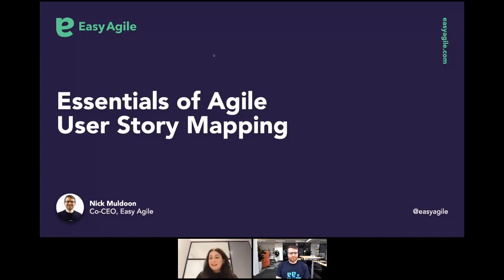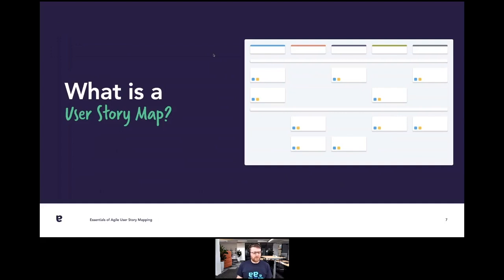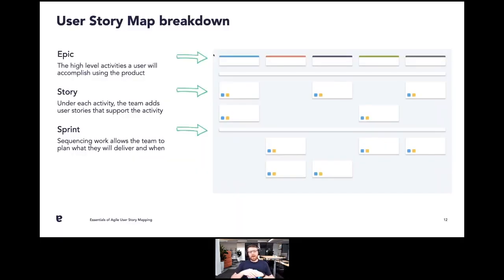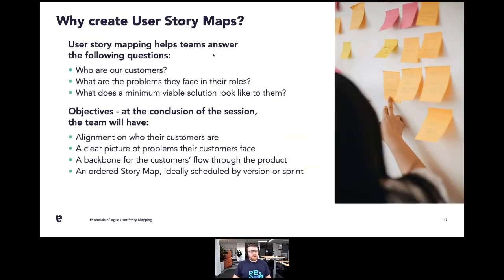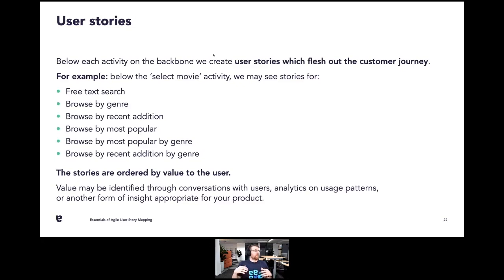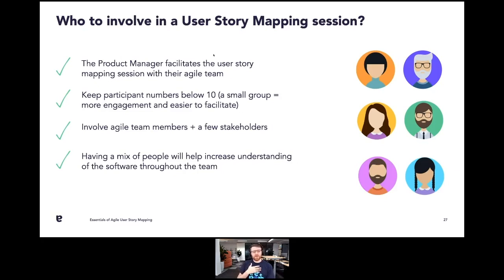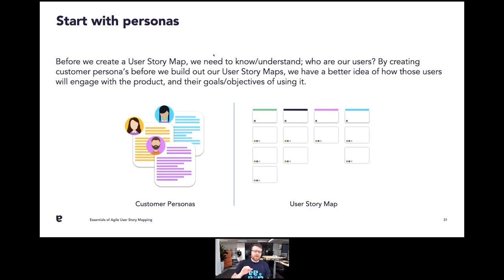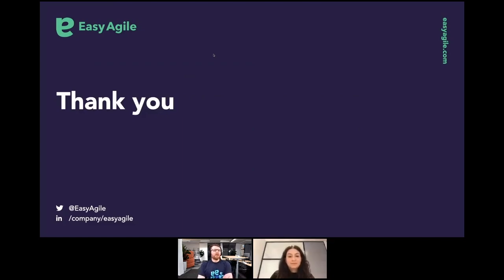Agile User Story Mapping 101 | Easy Agile Webinar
This webinar covers everything you need to know about agile user story mapping, from understanding customer personas to breaking down epics into manageable user stories. We explore how digital story mapping tools for Jira can help remote and distributed teams maintain visibility, manage dependencies, and ensure smooth agile workflows.

You'll also learn practical story mapping techniques to improve backlog grooming, product roadmap planning, and sprint execution.

• What is user story mapping and why is it important in agile development
• How to create a story map and structure your backlog effectively
• Key elements of a successful story mapping session
• Who to involve in a user story mapping workshop
• Backlog grooming techniques and story prioritization strategies
• How to run effective remote story mapping sessions
• Using Jira for digital story mapping and product backlog visualization
• User personas and their role in agile product development
• Best practices for improving team collaboration and agile workflows

🔗 *RESOURCES:*

• Try Easy Agile TeamRhythm for Effortless User Story Mapping in Jira

*About Easy Agile*

At Easy Agile, we believe great Agile tools should be simple, intuitive, and accessible to teams of all sizes. Founded in 2016, we build Jira-integrated apps that help teams—from startups to scale-ups to enterprises—plan, collaborate, and deliver value more effectively.

More than 160,000 Agile practitioners use our solutions every month to streamline workflows, improve team alignment, and stay focused on customer needs. Whether you're managing a growing product team or coordinating cross-functional Agile programs, our apps make Agile work easier.

🔹 *Explore our Atlassian Marketplace apps:*

Easy Agile Programs – Scaled Agile planning & cross-team collaboration
Easy Agile TeamRhythm – Sprint planning, user story mapping & retrospectives